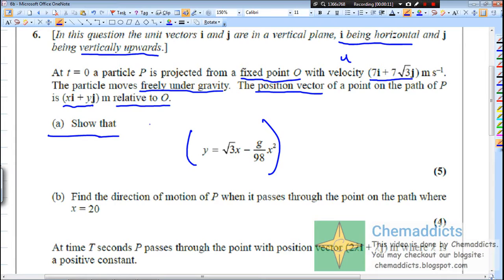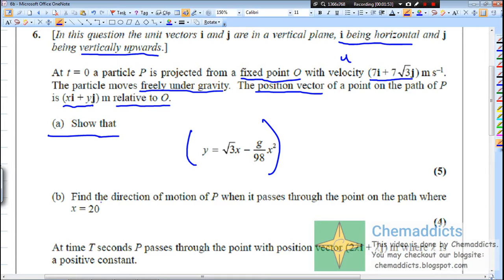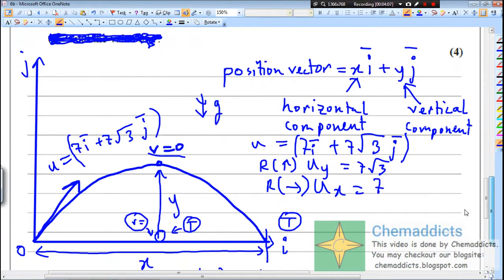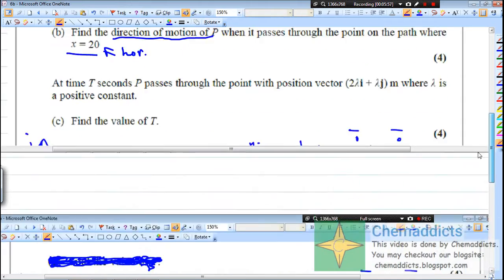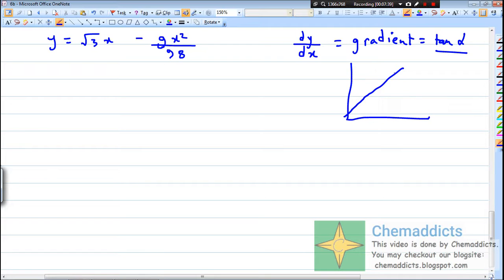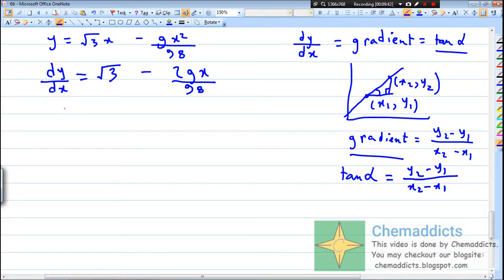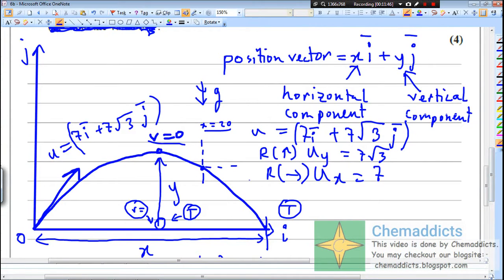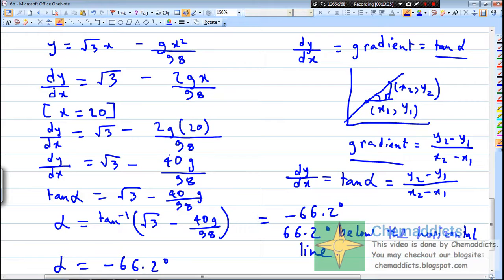Edexcel IAL Mechanics Question Paper May 2016 question 6 (b) Solution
Today our topic is about Projectile in Mechanics...

Summary of this video tutorial:

1) How to solve a Projectile Problem involving vectors
2)We'll relate position vectors with the differentiation concepts
3) Deriving angle from differentiation
4)Finding the ANGLE OF PROJECTION